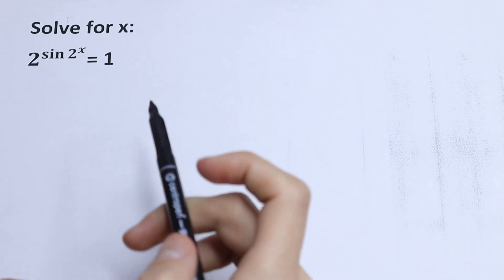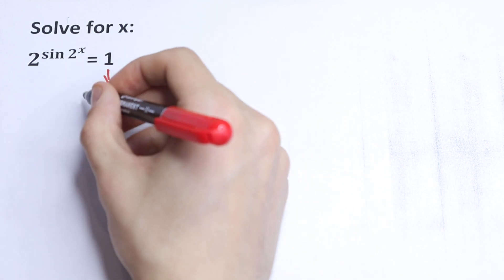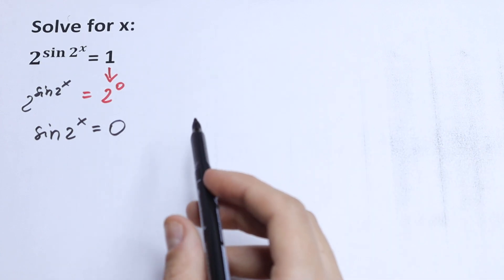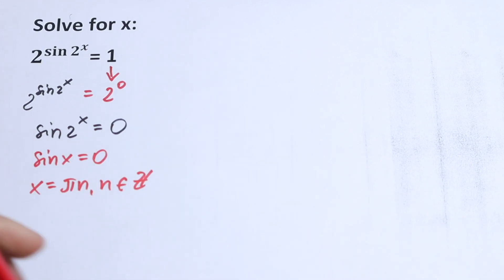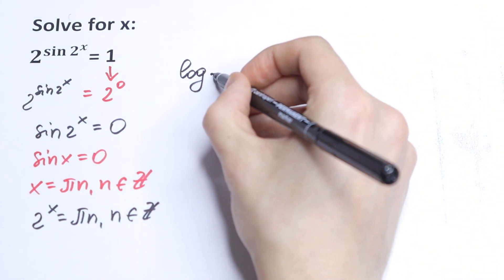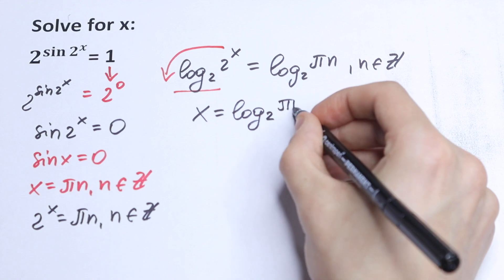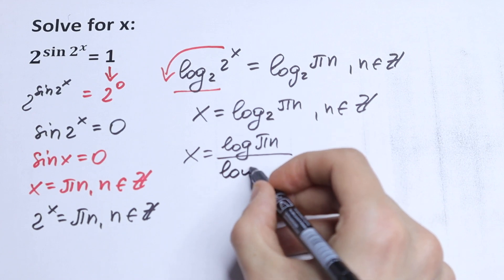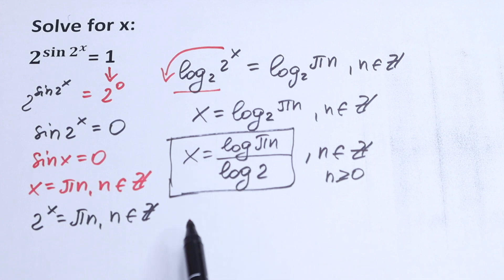A Nice Exponential Equation | Olympiad Mathematics From Germany @mathsmood​